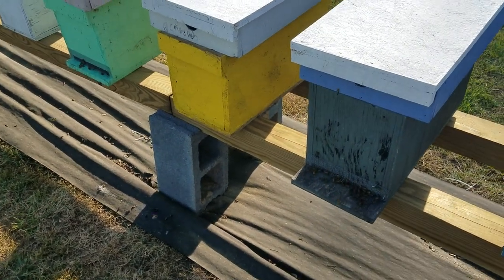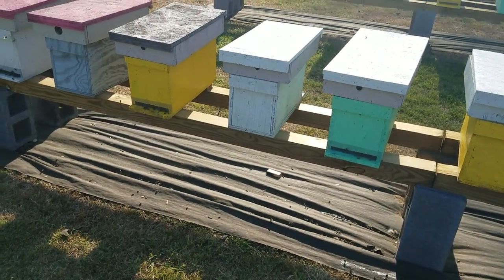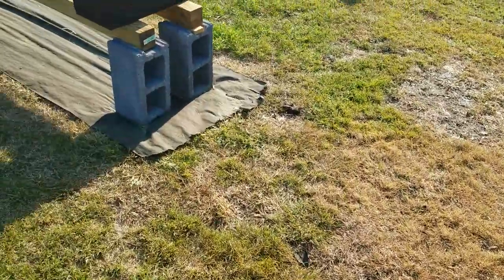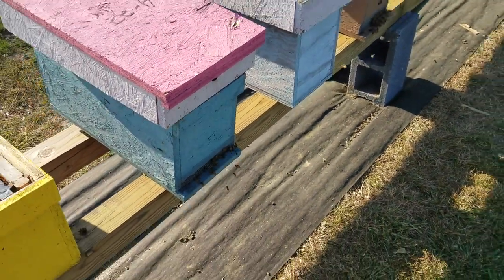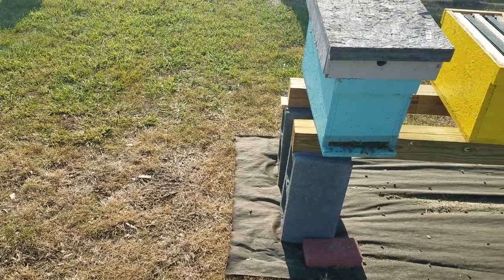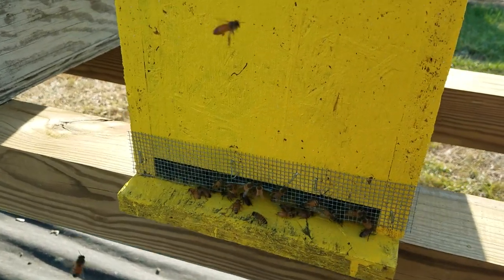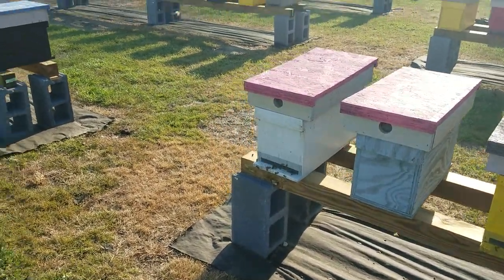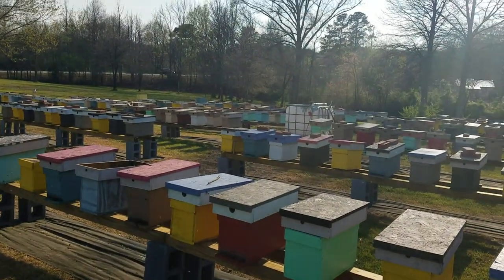Beekeeping Ideas How To Control Beetles Robbing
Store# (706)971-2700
Using some kind of under lament will reduce hive beetles dramatically,  and using hardware cloth entrance reducers will almost completely stop robbing.  Please remember to share these video's with new beekeepers, or anyone you know that's interested in beekeeping.